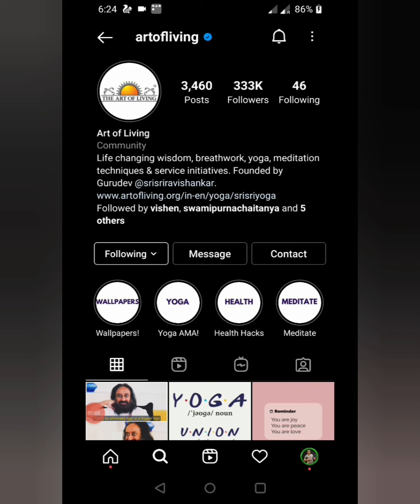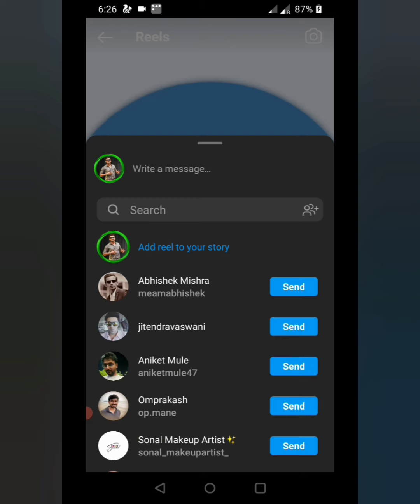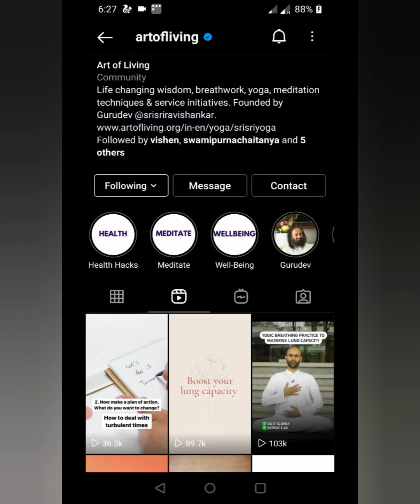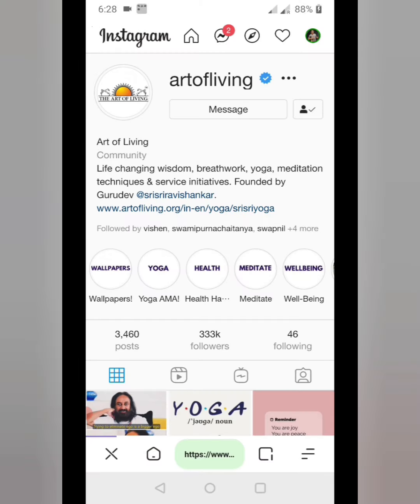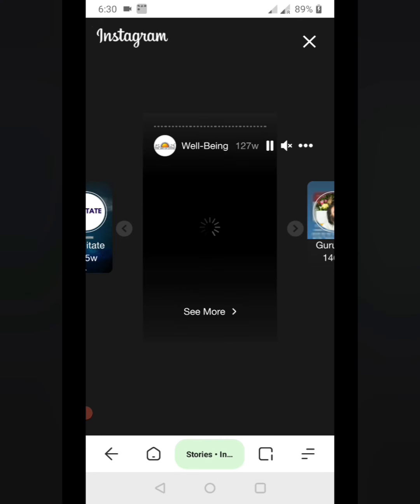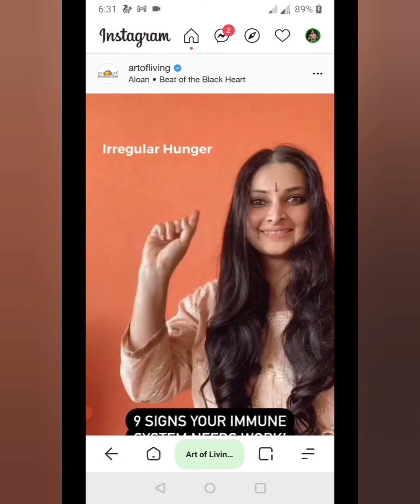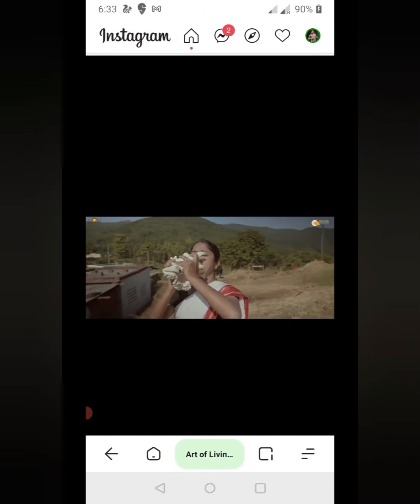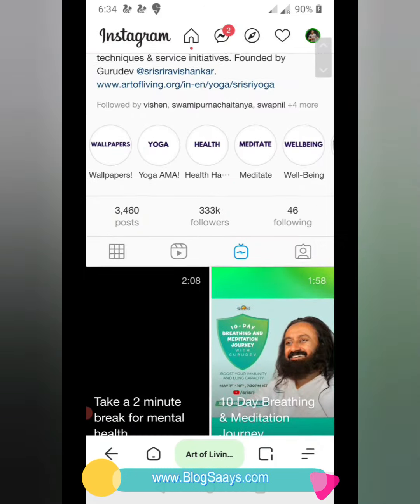Download ANY Instagram Videos in 3 clicks| Insta Reels | Insta Stories |IGTV Videos|Insta Highlights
If you want to Download ANY Instagram Videos without any 3rd party APP ACCESS and within 3 clicks. You can download Instagram reels, download Instagram feed videos, download Instagram stories, download IGTV videos, and download Instagram Highlights videos using this super easy video downloading technique. Remember UC Browser is only Available for ANDROID phones.
You need UC Turbo Browser for your Android and you can download the UC Turbo app apk
If you face any issues while downloading, don't forget to mention them in the comment section.